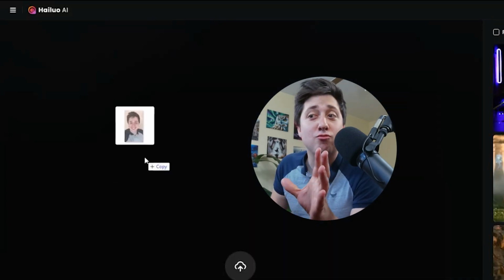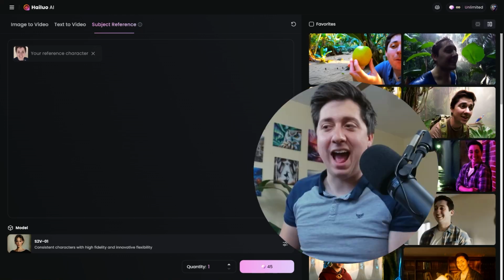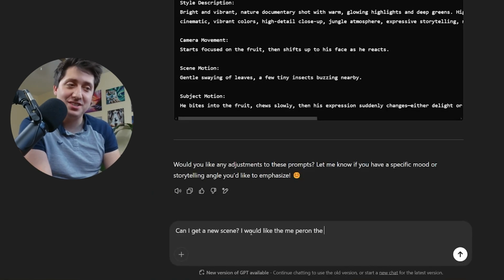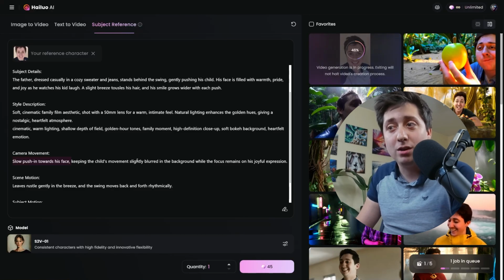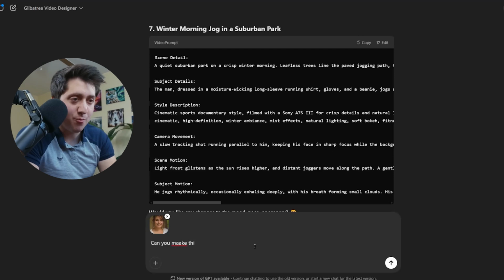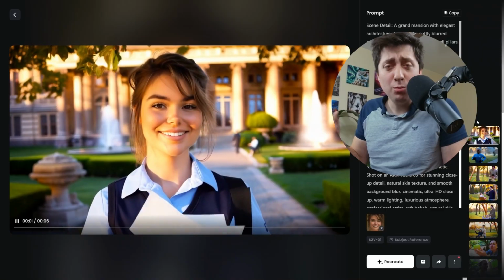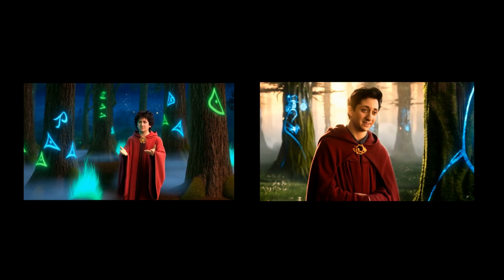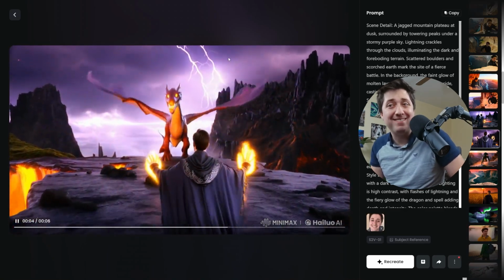Better Way to Put Yourself Into AI Videos